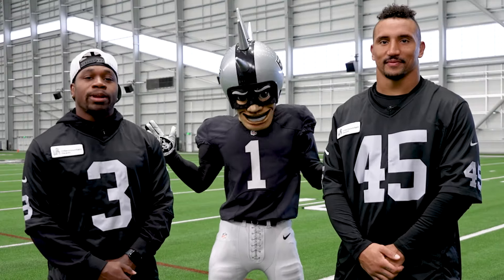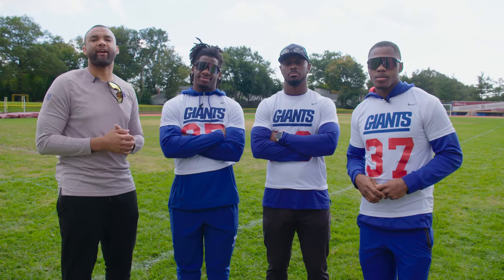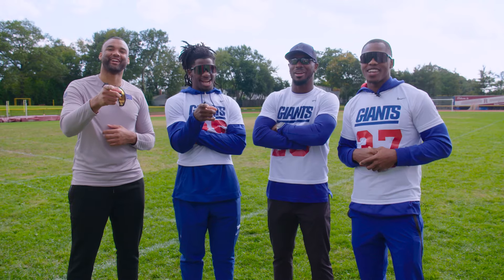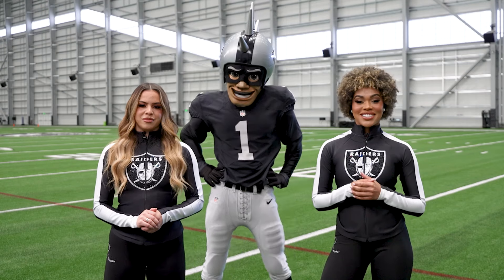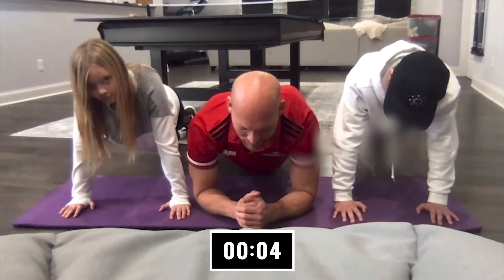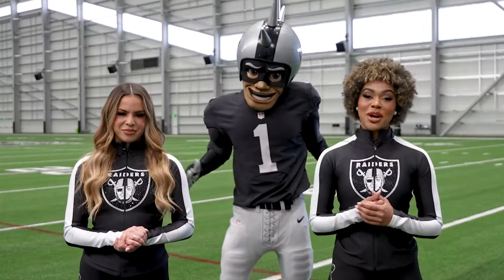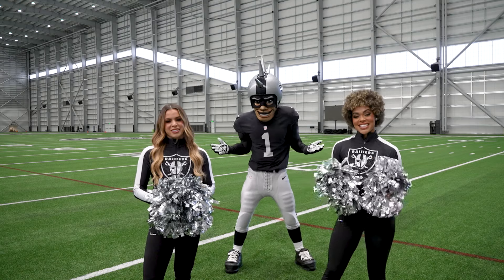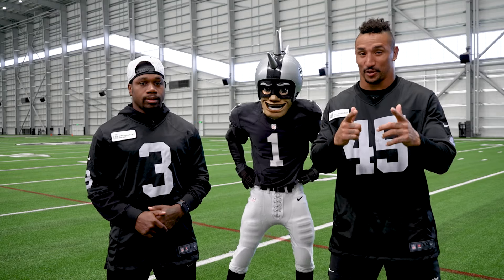NFL PLAY 60 Super Bowl Fitness Break (2024)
@American_Heart and the @NFL are teaming up for digital NFL PLAY60 Fitness Break broadcasts encouraging students to get their 60 minutes of activity each day! Join special guests from the NFL as they talk about the importance of physical fitness and demonstrate fun ways to MoveMore.

Featuring...

For over 15 years, the American Heart Association and the National Football League (NFL) have worked together to get youth physically active. Together, we’ve helped millions of kids and families move more and improve their physical and mental wellness. We’re maximizing our reach and relevancy to ensure every child, everywhere is moving with flexible, turn-key resources including our NFL PLAY 60 app and digital experiences.